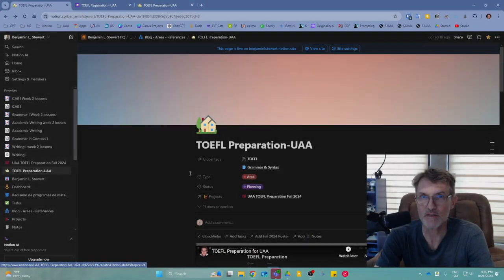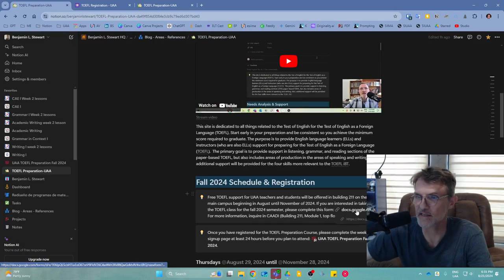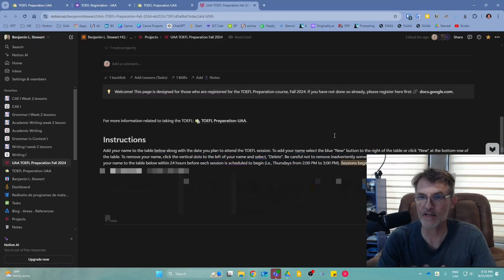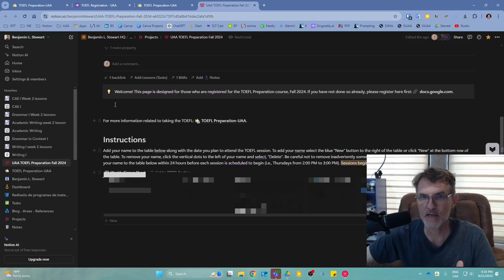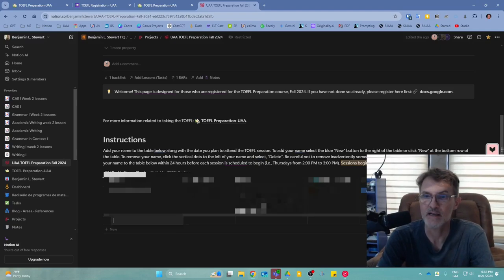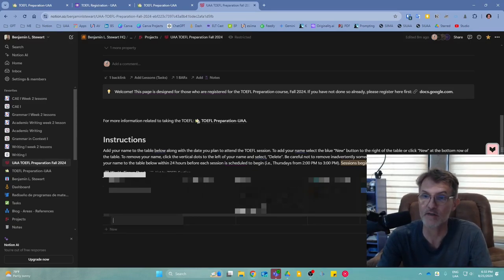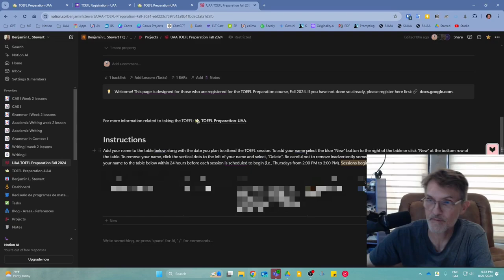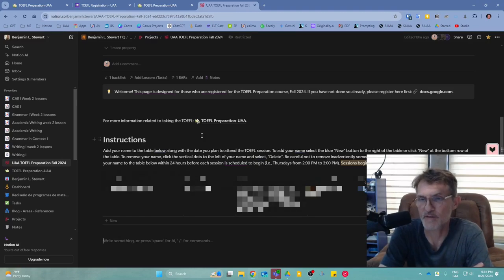TOEFL Preparation for UAA Teachers and Students